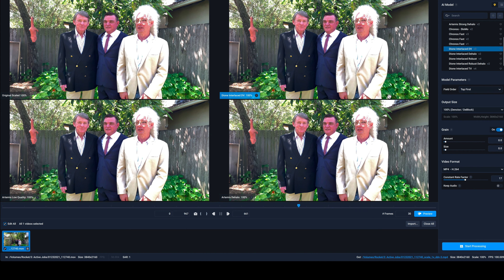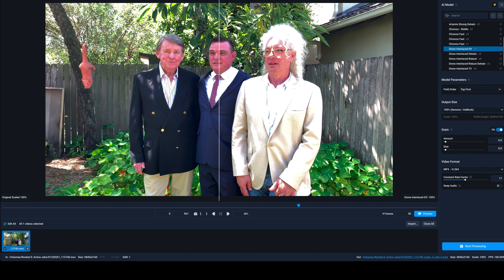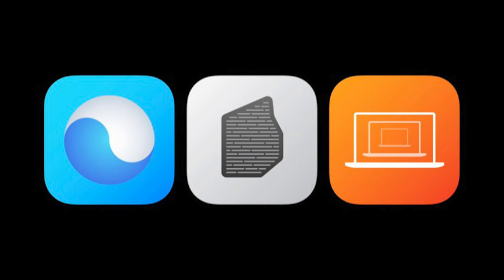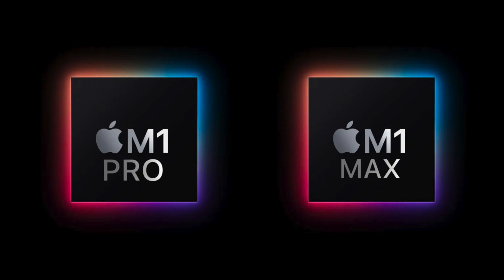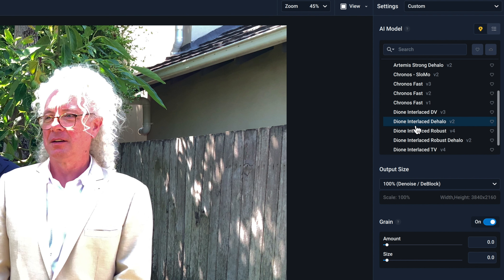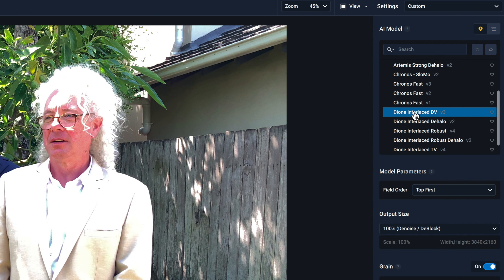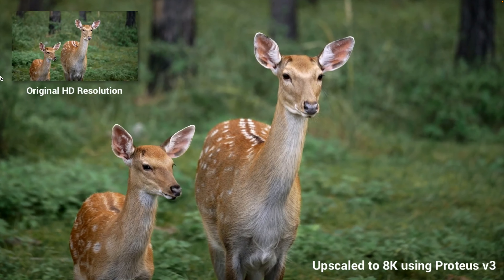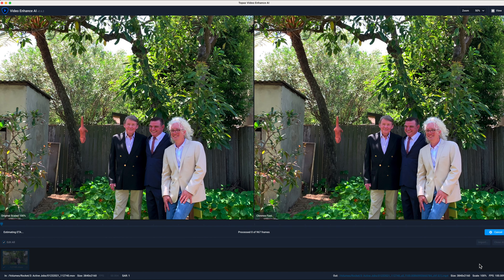Topaz Video Enhance AI update 2.6.2 - 30% Faster. Black Friday Deal:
Black Friday Deal: Save on New Video AI 4. On sale. 60% offRight now. You get Video AI 4. You get Photo AI 2. DeNoise + Sharpen + Gigapixel. All for one low price. It's the bundle made for pros. Only pay for what you don't already own.
Upgrade to Topaz Video AI 4

Topaz Video Enhance AI was updated to version 2.6.2 on December 15 2021.
The 2.6 version brought Native Apple M1 silicon support - that’s rather that using Rosetta emulation required with earlier versions.
There is now native support for the current generation of Apple M1, M1 Pro, and M1 Max computers.
If you’ve got a Mac with M1 Apple silicon you could see up to a 30% performance boost compared to Rosetta emulation, as well as significant gains when compared to Intel-equivalent machines

Beginning: 0:00
Native Apple M1 support 00:20
New Chronos Fast Ai Model 01:00
New Chronos Fast Ai is up to 30% faster 01:14
New Proteus, Artemis & Dione Models 01:29
Up to 30% faster on Windows Computers 01:51